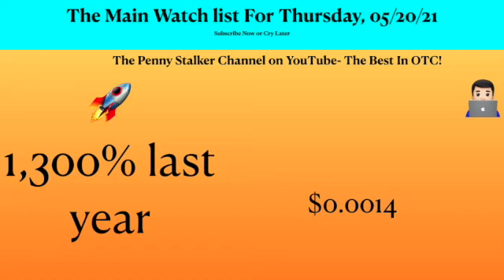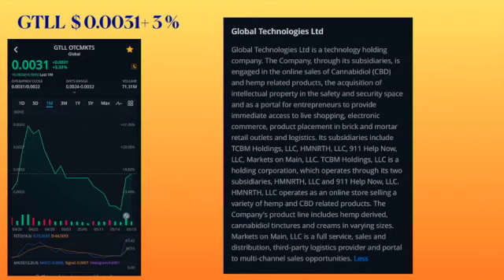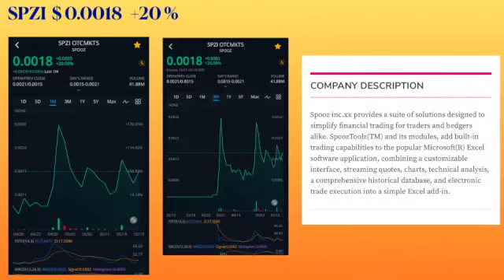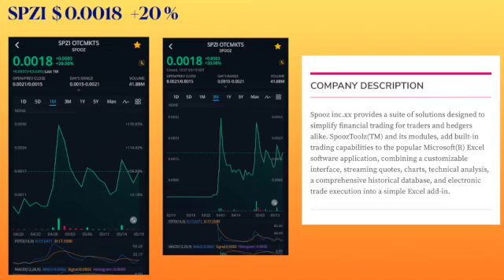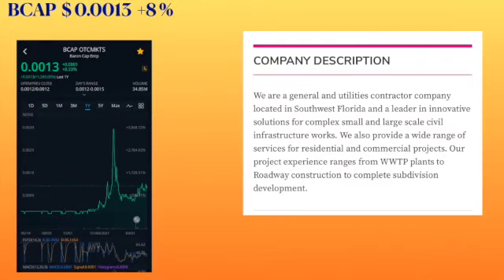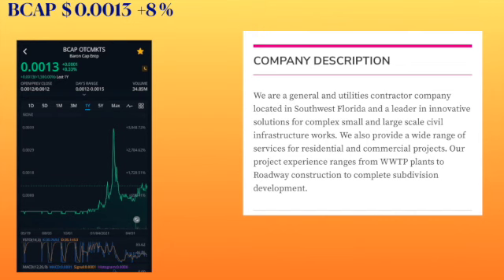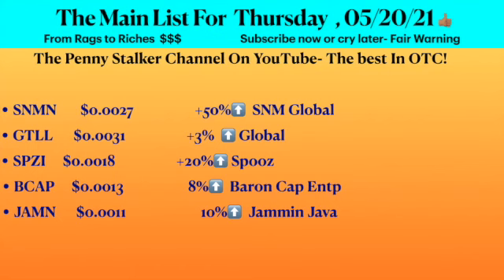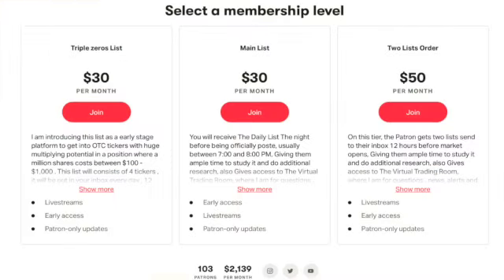OTC STOCKS NEWS, Top Penny Stocks, stocks on the move .